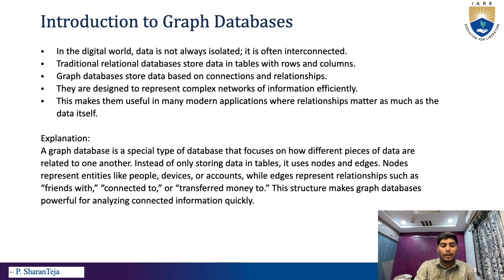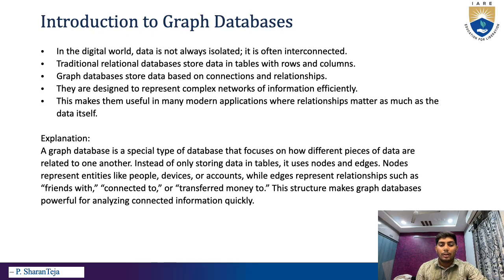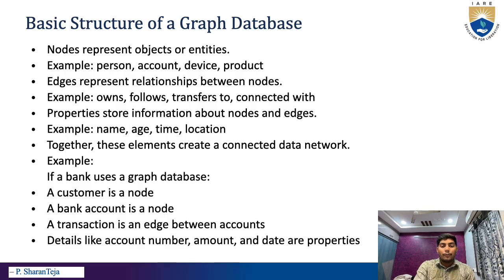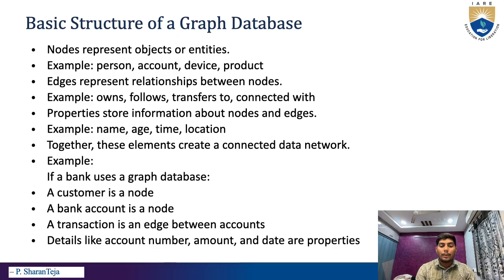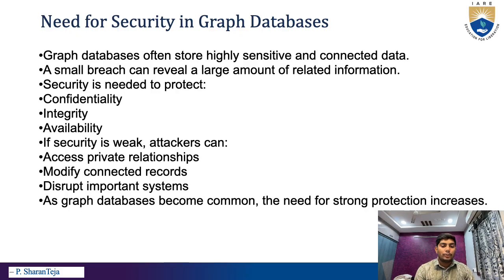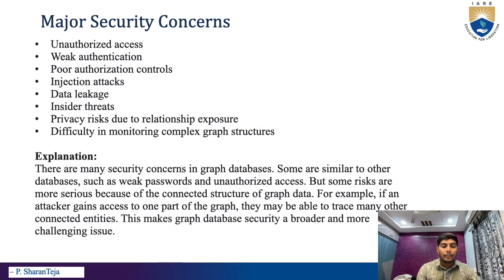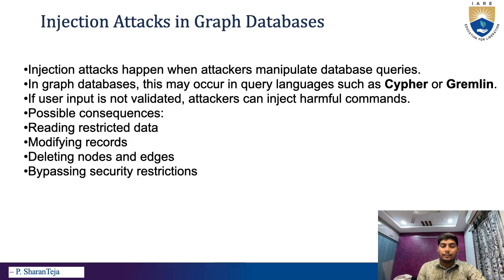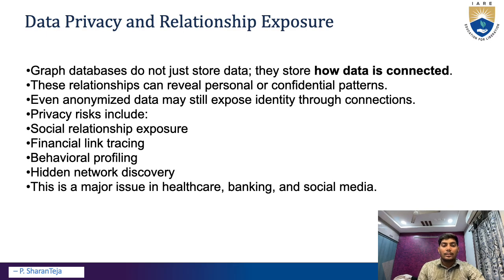Data Structures AAT